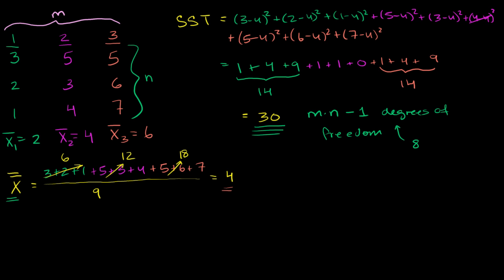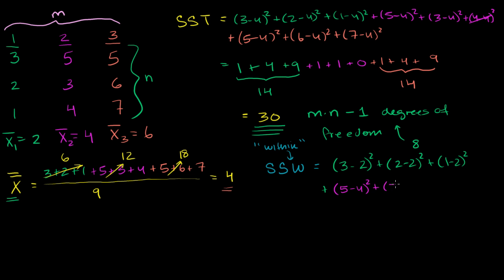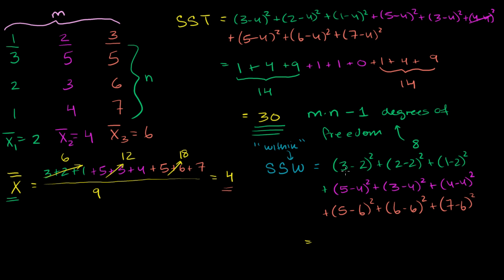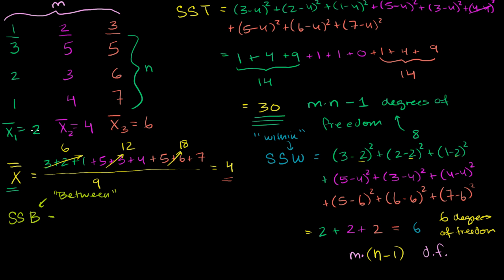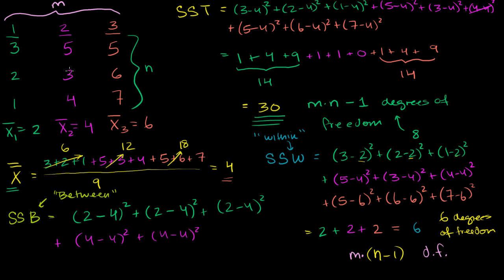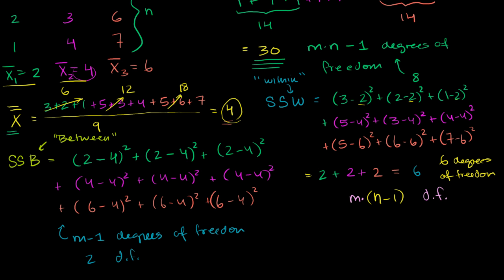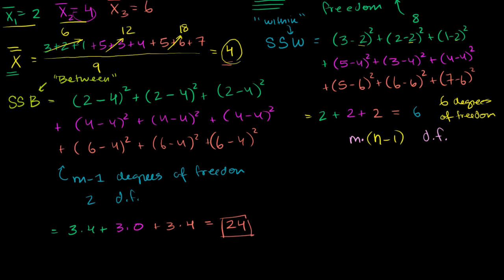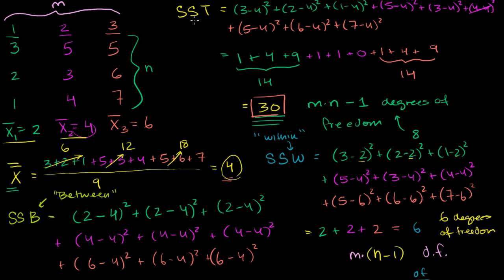ANOVA 2: Calculating SSW and SSB (total sum of squares within and between) | Khan Academy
Courses on Khan Academy are always 100% free. Start practicing—and saving your progress—now

Analysis of Variance 2 - Calculating SSW and SSB (Total Sum of Squares Within and Between).avi